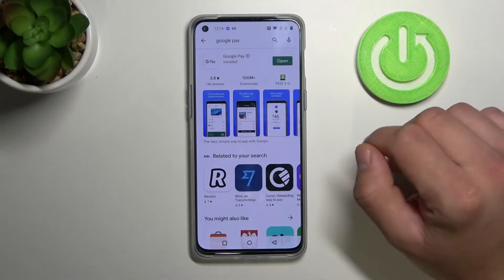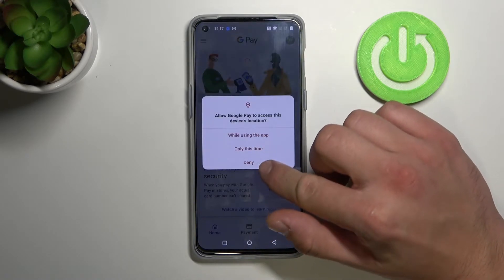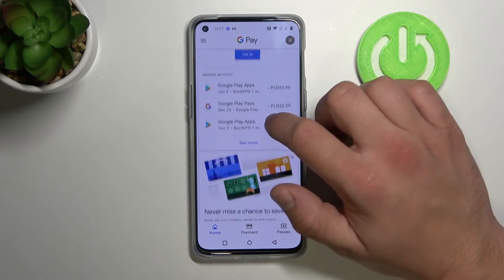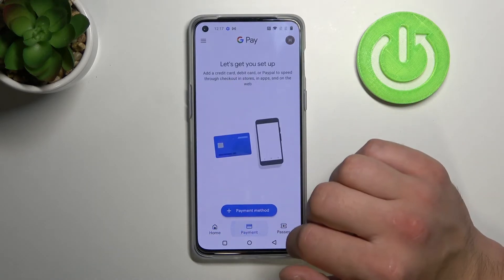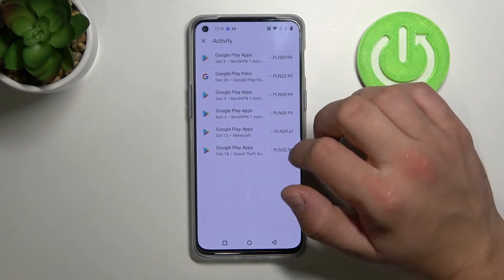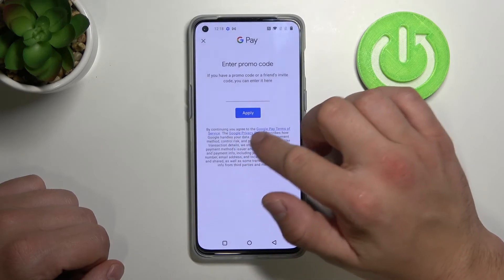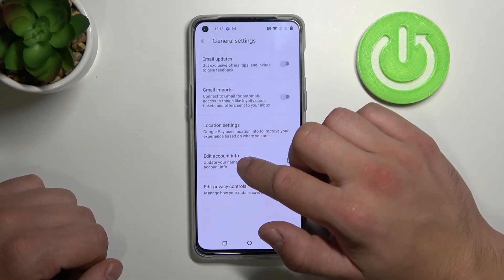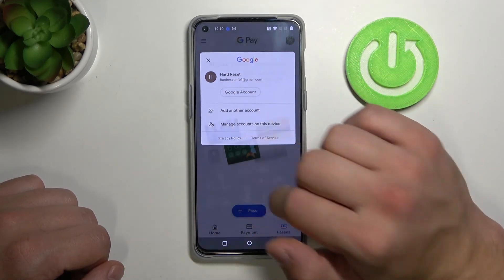How to Manage Google Pay on OnePlus Nord 2 5G – Add Payment Method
Hi there! Google Pay is a payment service that allows you to easily and quickly pay online using your OnePlus Nord 2 5G device. You can use only your OnePlus Nord 2 5G securely as a bank card with Google Pay App. So if you have a desire to pay with your OnePlus Nord 2 5G and want to stop using plastic cards, then you definitely need to check our video tutorial. So, let’s get started!

How to Set Up Google Pay on OnePlus Nord 2 5G?
How to Add Credit Card to Google Pay on OnePlus Nord 2 5G?
How to Manage Payment Methods on OnePlus Nord 2 5G?